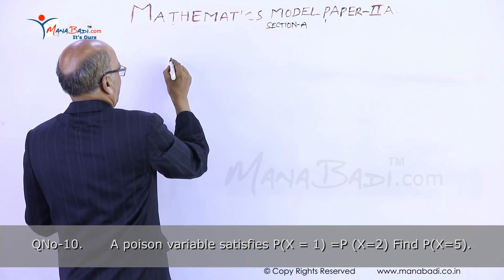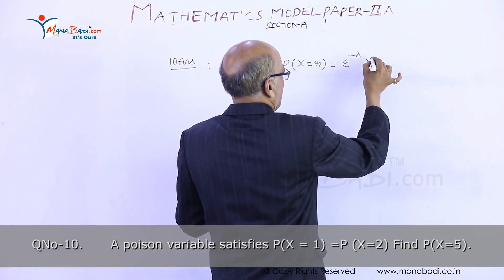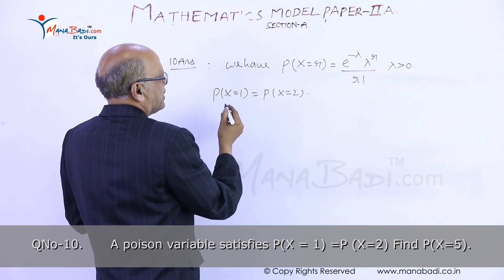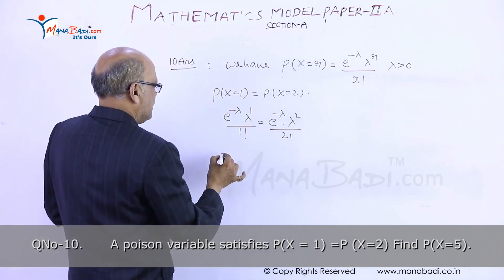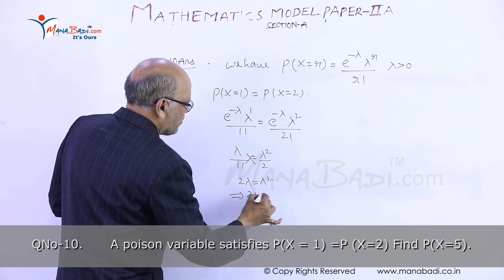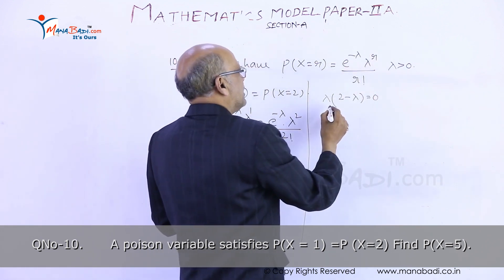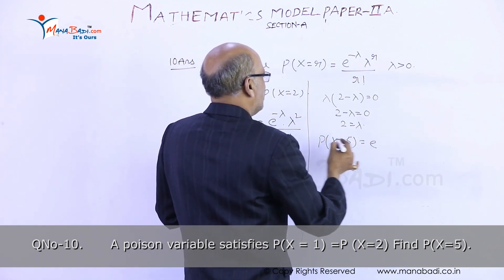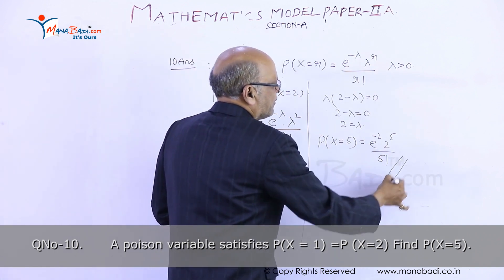IPE MATHS IIA MODEL PAPER 1 QNO 10 | A Poison variable satisfies P(X-1)-P(X-2) find P(X-5)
,maths2a ,maths2b , manabadi Inter guess papers, manabadi inter guess paper 2023, inter 2nd year guess papers, inter 2nd year model papers, inter model papers